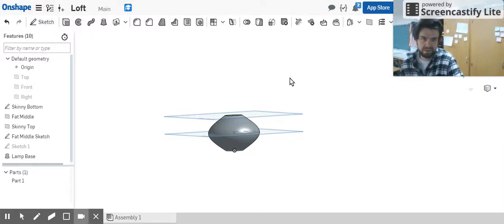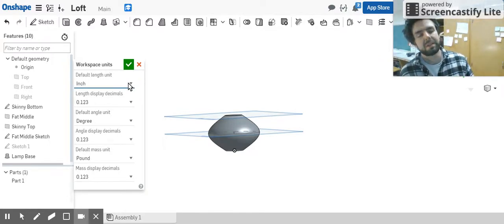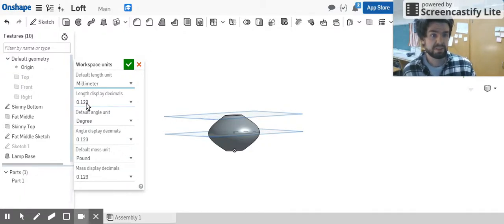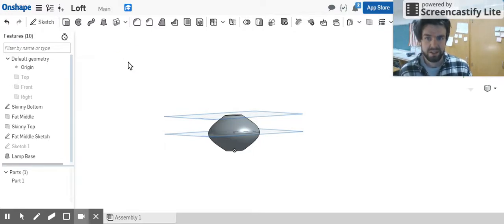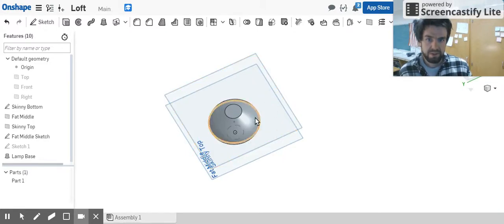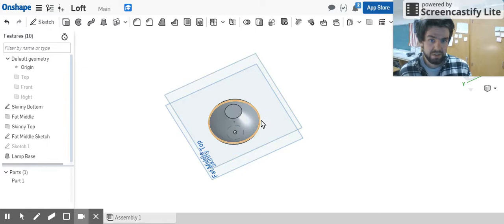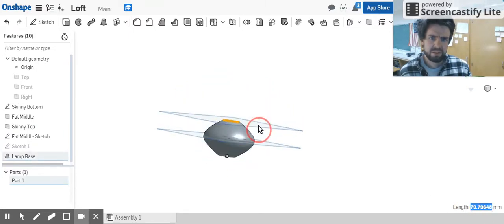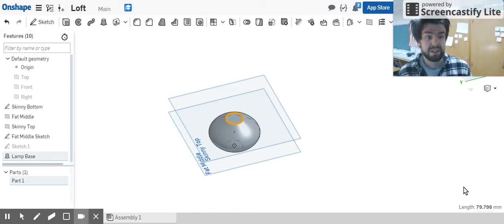8. Changing Units in Onshape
3D Rotate: Right-mouse-button-click+drag
Zoom in and out: Scroll up and scroll down, respectively
2D pan: CTRL-right-mouse-button+drag (middle button click+drag)

Goes along with video 7 but you could follow along using any document. Get one from the public documents if need.

for video order, as determined from years of teaching SolidWorks, with the aide of using tutorials from solidworkstutorials.com.

 The resources, of time and money, to edit aren't here yet. If you can help out through tools, time, or feedback: message me.